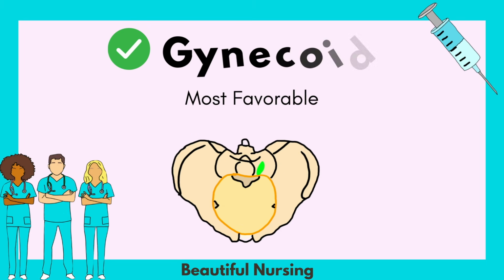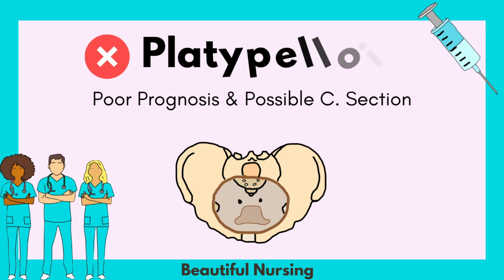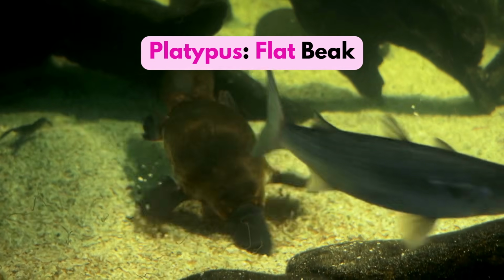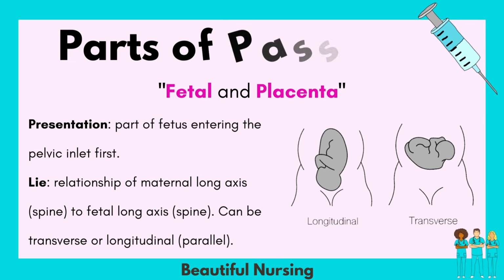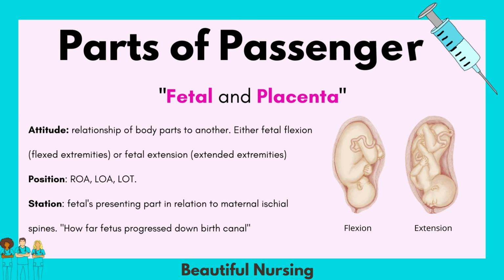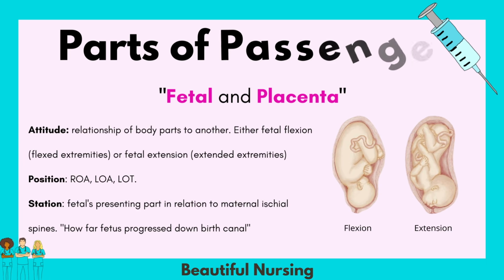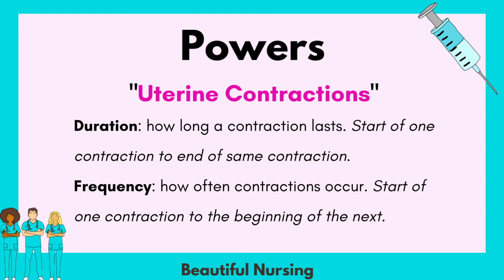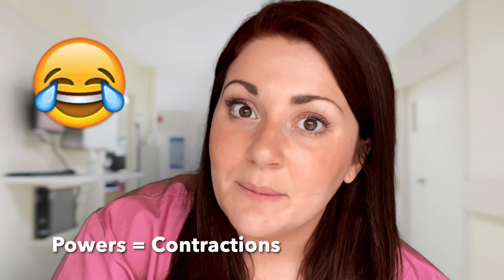✅ 5 P's of Labor ✅ Explained in 5 Min or Less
👉I know OB-Maternity can be overwhelming. Let me help YOU!

👉5 P's of Labor are:

Passageway, Passenger, Position, Powers, Psych

In this video, I will do a summary of each of these concepts! :)

🔥Be sure to check out my OB-Maternity Notes or Nursing Book with hundreds of visuals + mnemonics to help you pass Nursing School & the NCLEX

XO Amanda